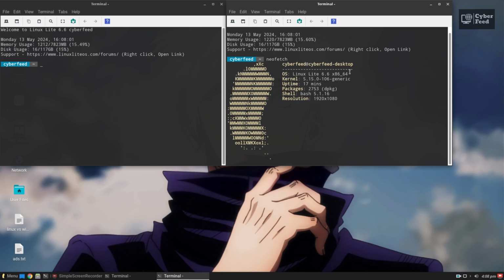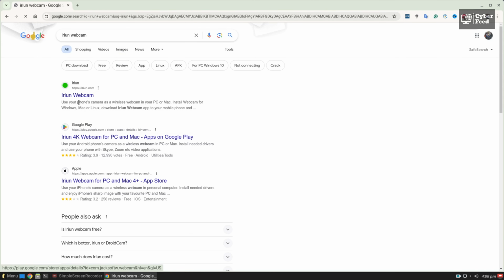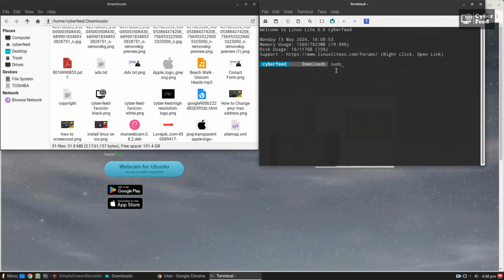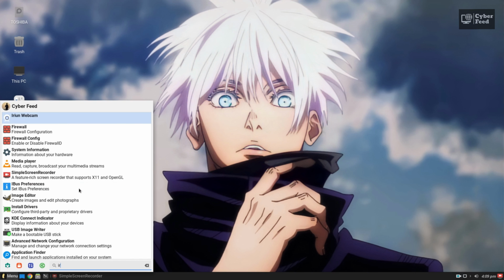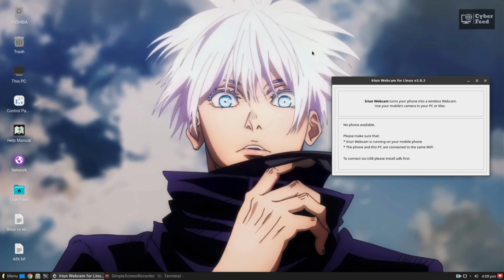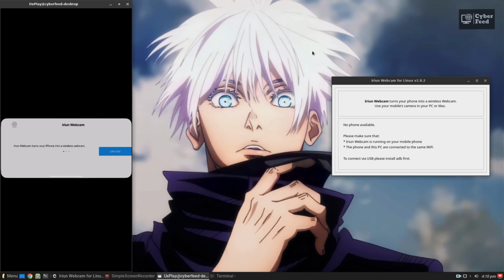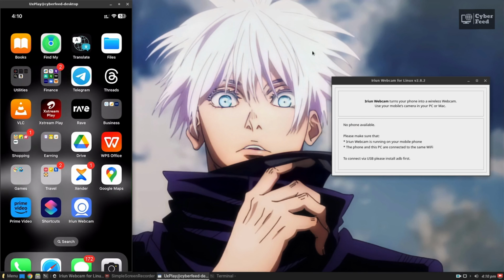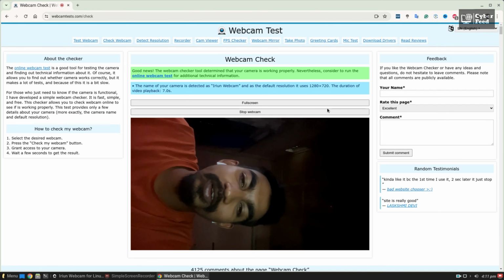How to Use Mobile Phone as Webcam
Turn Your Smartphone into a Webcam! Learn How in Minutes with Our Easy Tutorial!" 📱🎥 Get pro-quality video for meetings, streaming & more!